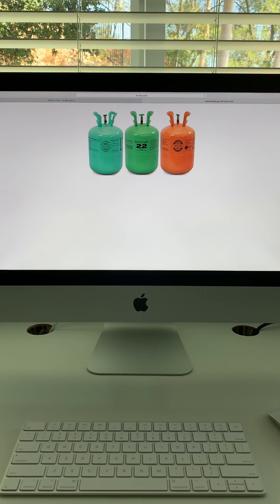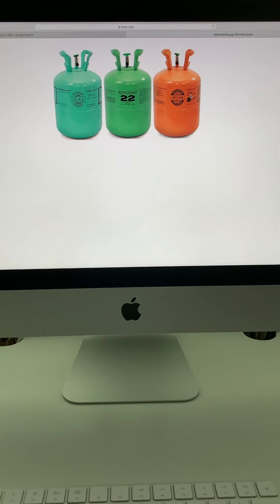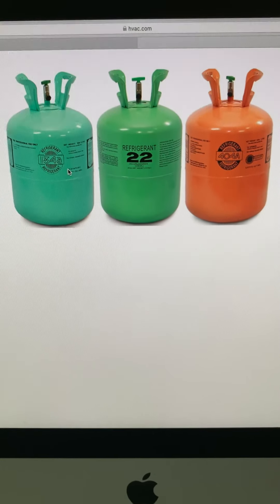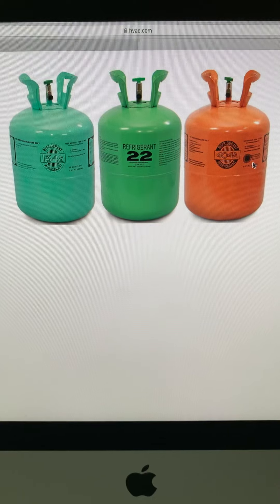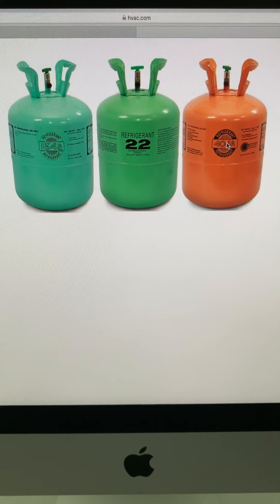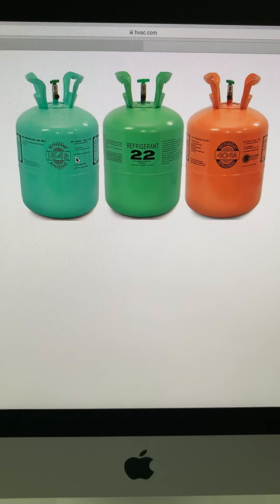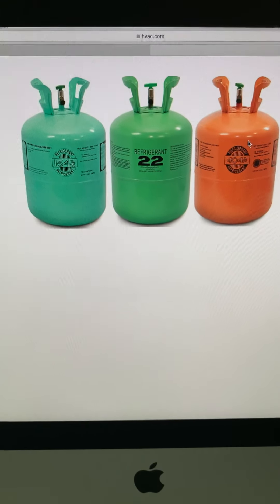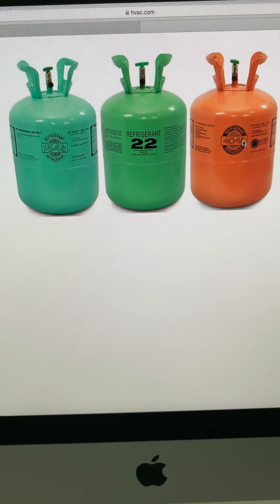R404a Vs R134a for Vehicle powered Refrigeration Units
Different between 404a and 134a for vehicle power Refrigeration Systems.